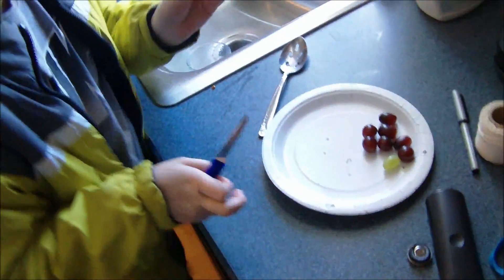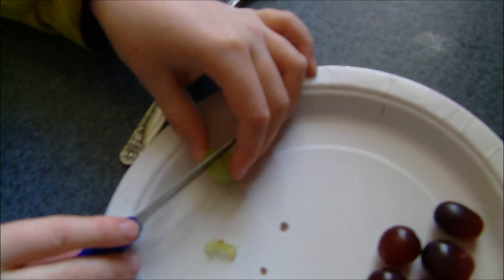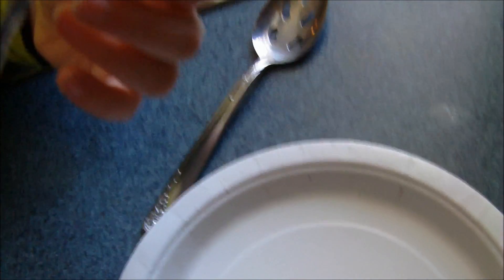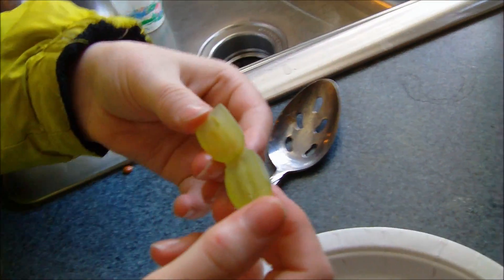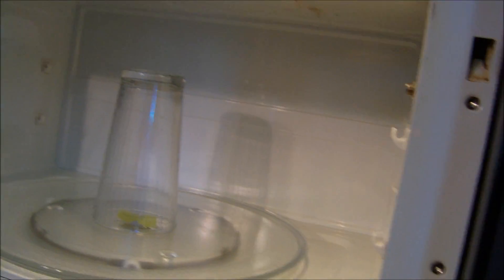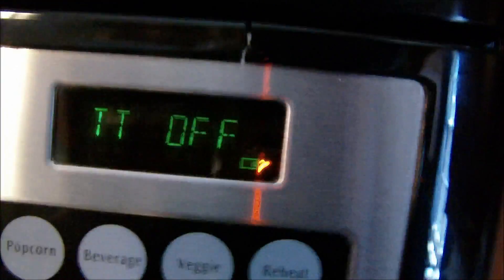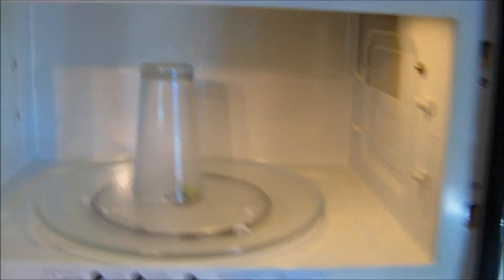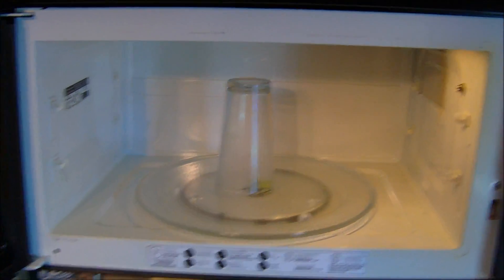A grape, A microwave, and Some plasma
My brother and i put a specially cut up grape in the microwave under a cup and this happened